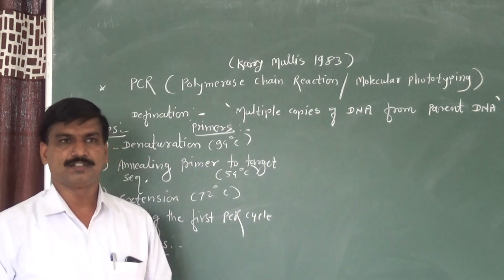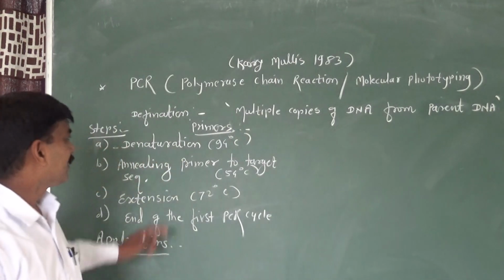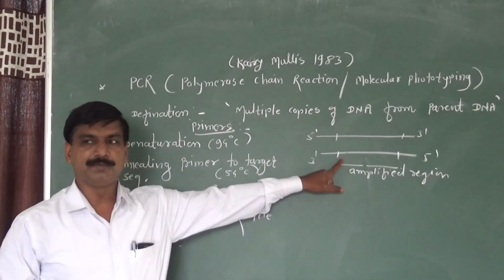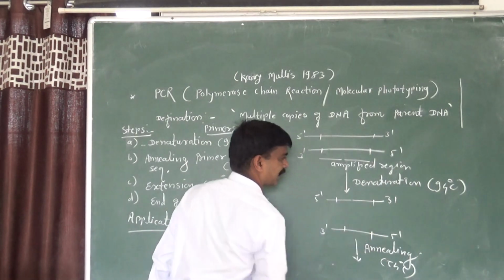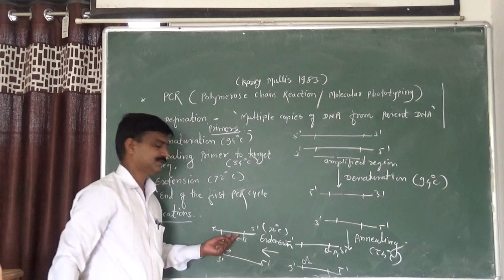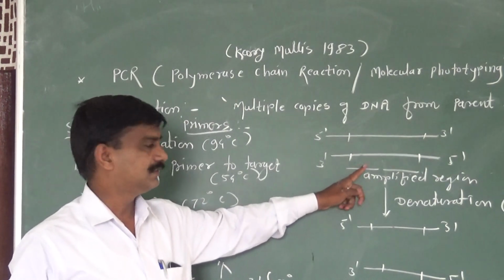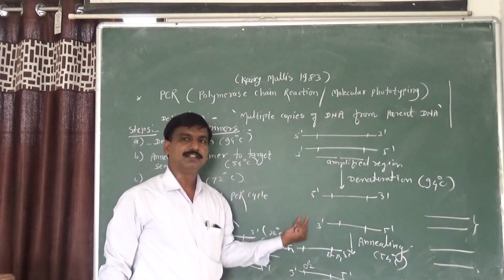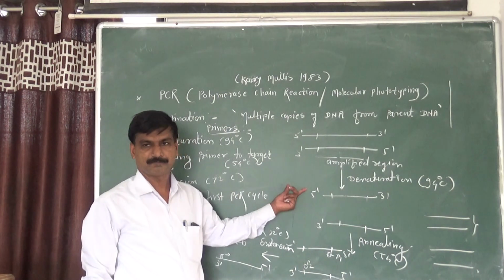PCR B Sc III